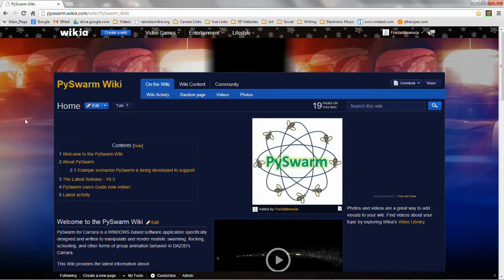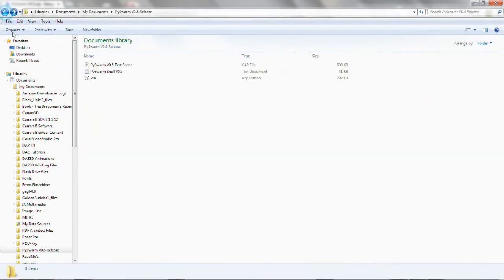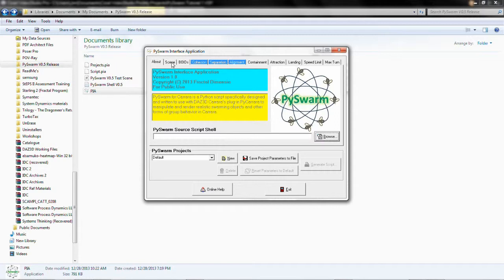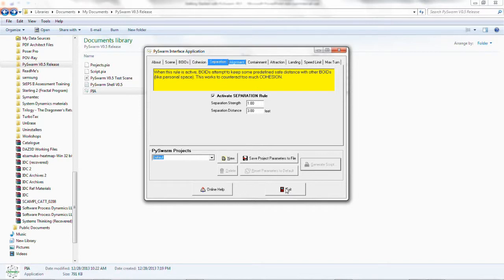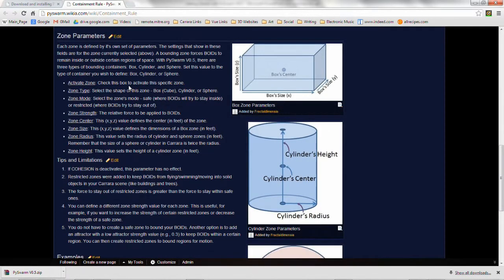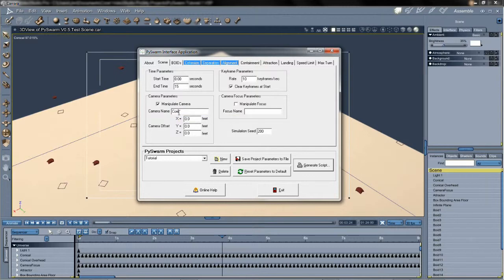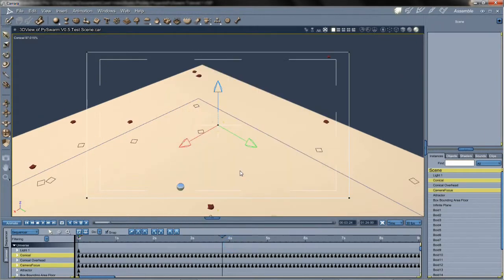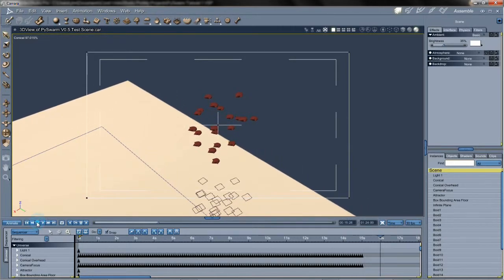PySwarm V0 5 Tutorial 1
This tutorial provides a quick overview of the PySwarm package - the PySwarm Interface App (PIA), the PySwarm script, and the PySwarm wiki.

Covers:
1. Downloading and Installing Required Components
2. Using the PySwarm Interface App (PIA)
3. Applying PySwarm Rules
4. Steps to Creating Animations (Basics)